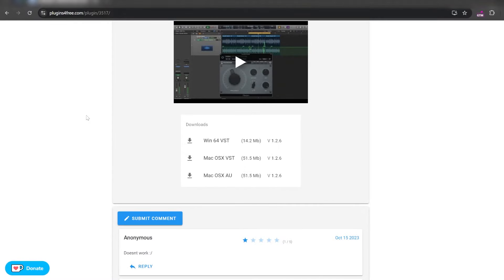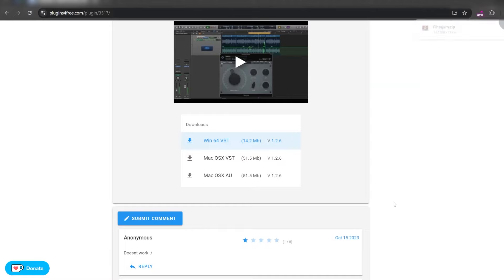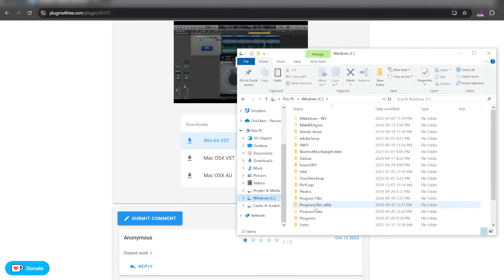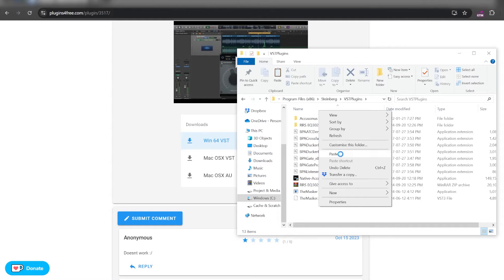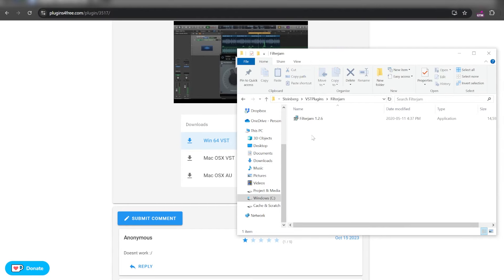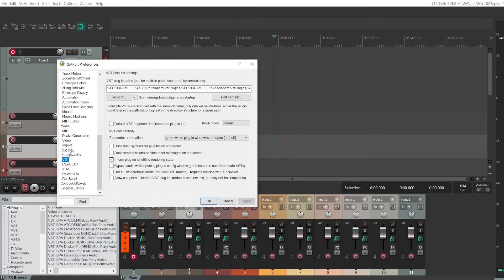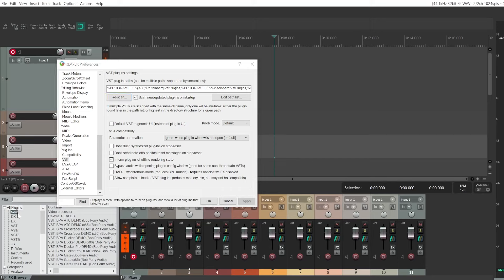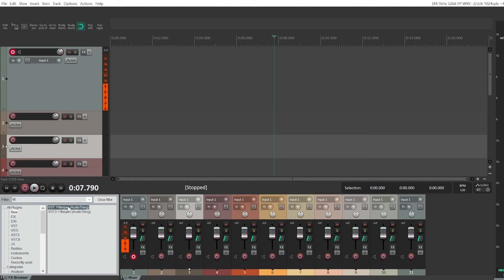How to Install New Plugins in Reaper | Quick Tutorial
In this Reaper tutorial, you'll learn how to install a new VST plugin within Reaper.